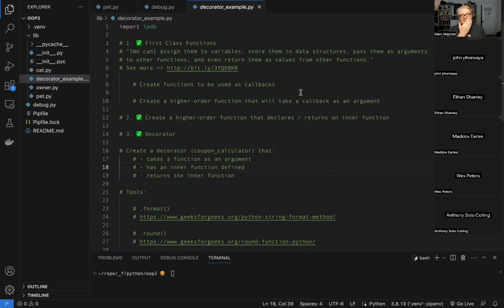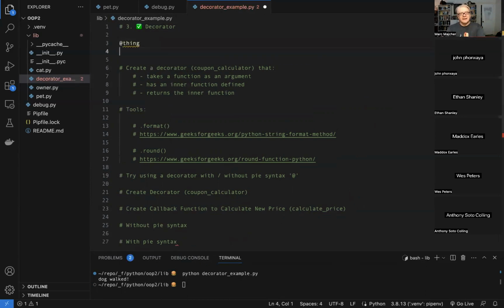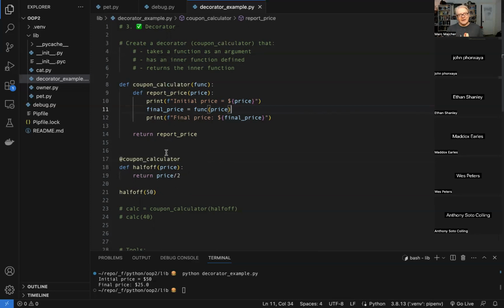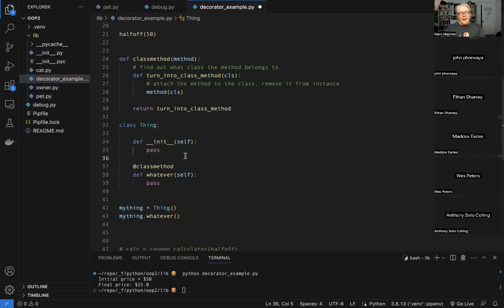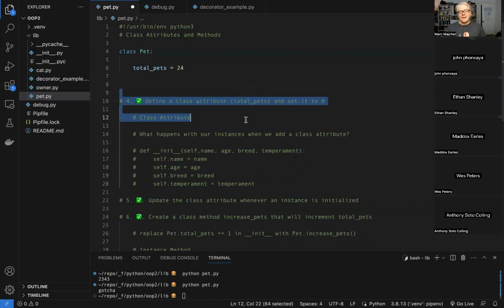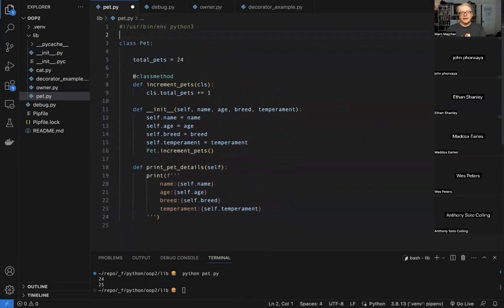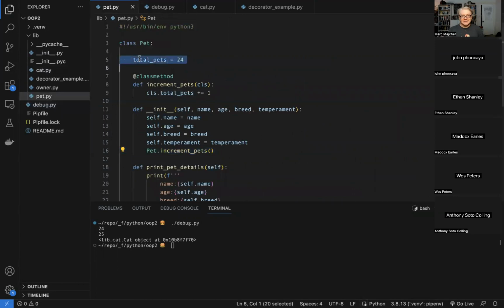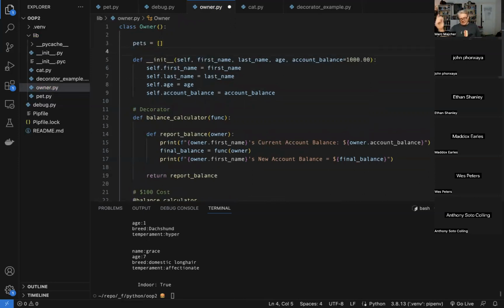052223 OOP Python part 2